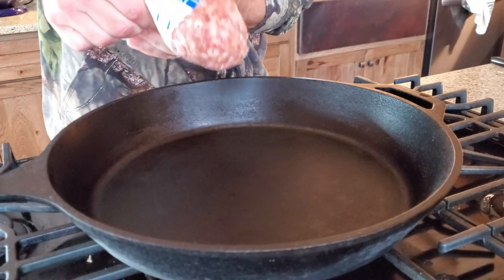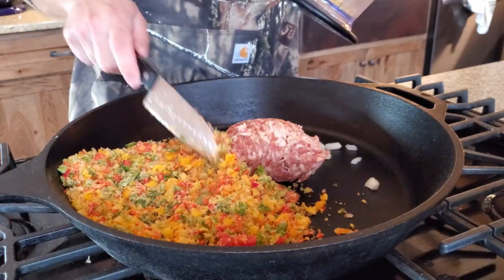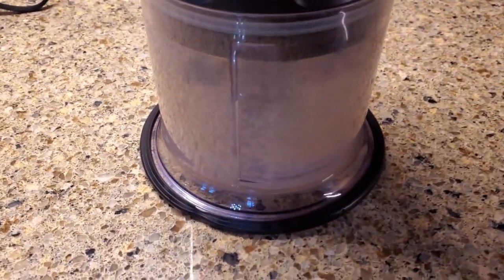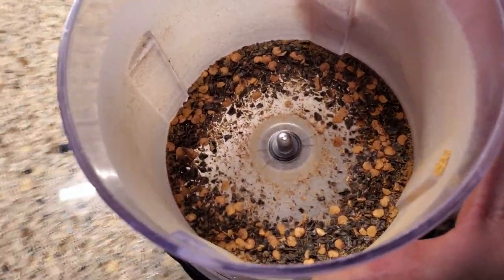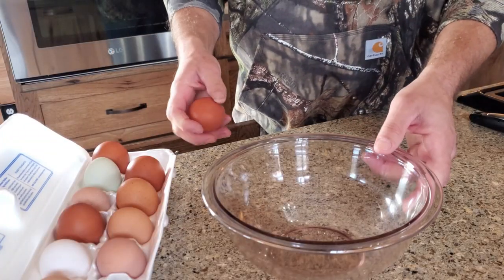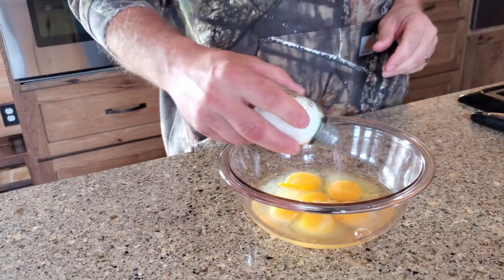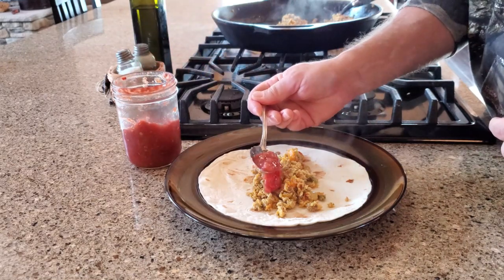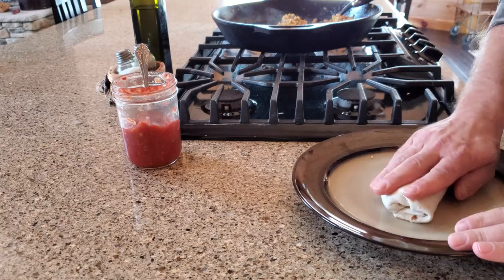Let the Firewood Splitting Begin, plus Homestead Breakfast Burritos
Today, I am going to being the long process of splitting all the homestead.  Sausage from the pigs, onions and peppers from firewood at the wood shed.  I have a black diamond 25 ton hydraulic log splitter to help me do the job.  But, this will probably take several days to get it all split into firewood.  I also start the day making breakfast burritos made with food grown right here on our homestead.  Sausage from the pigs we raised, onions and pepper from our garden, and eggs from our chickens.